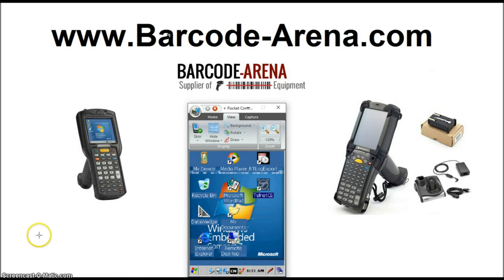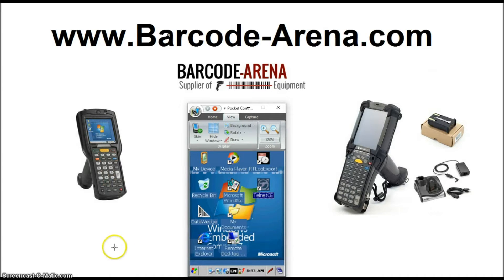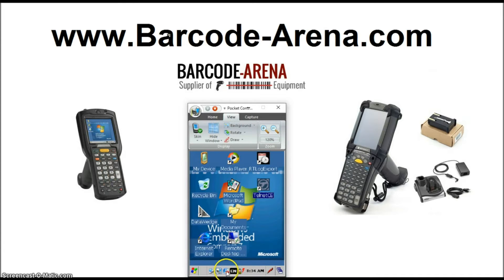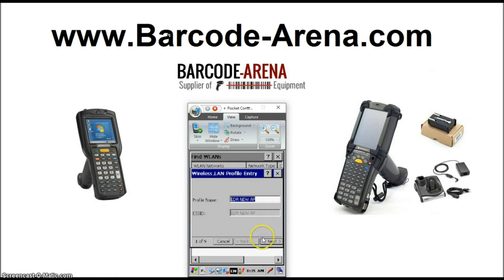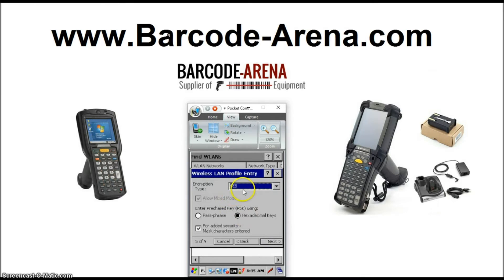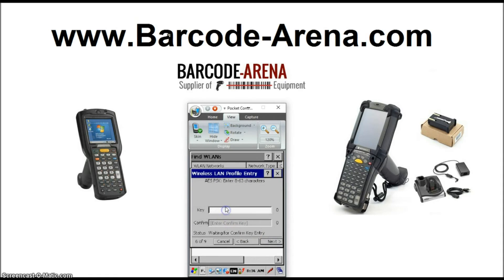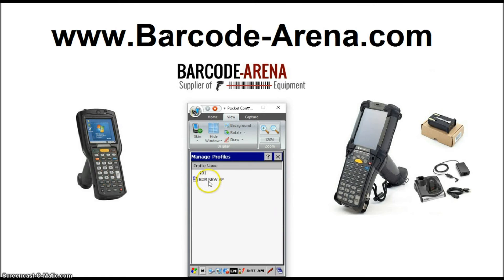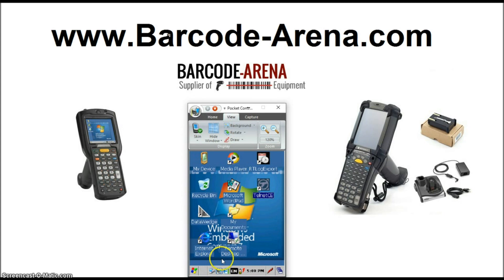How to Connect MC92N0, MC32N0, WT41N0 to WiFi - (Windows CE 7.0)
How To Connect Motorola MC9200 ( MC92N0-G ) Rugged Barcode Scanner to WiFi, running Windows Compact Embedded 7.0 Operating System. Applicable to other Symbol Motorola scanners running CE7 (MC3200, MC32N0, MC32N0-G, WT41N0 Series Wireless Mobile Computer Scanners). If you need direct support from our staff, you must be is an existing customer - order something as simple as a battery and call us with your order number to receive help from our staff.